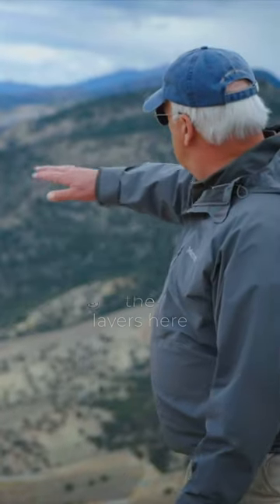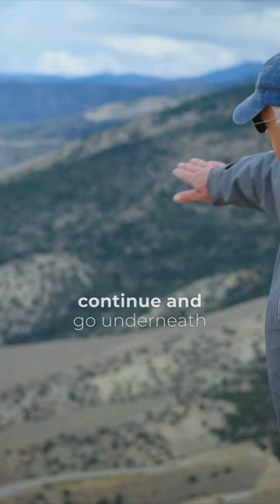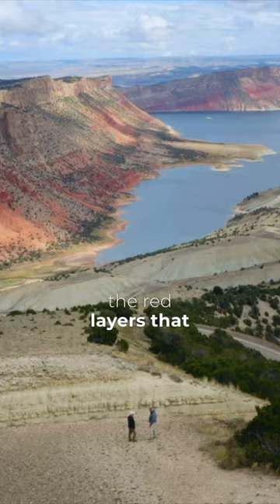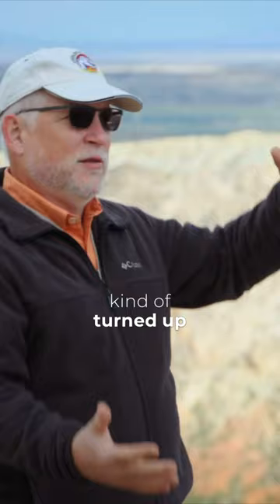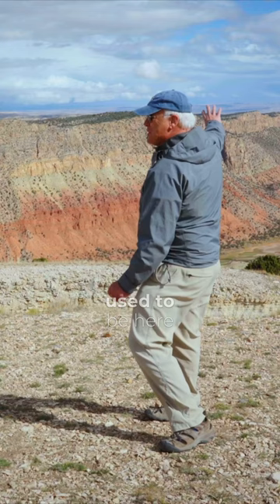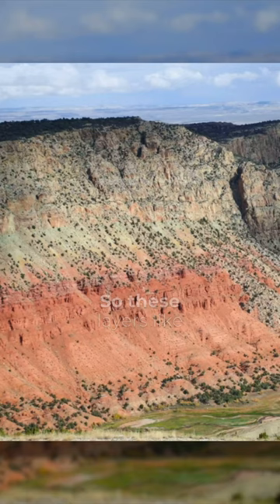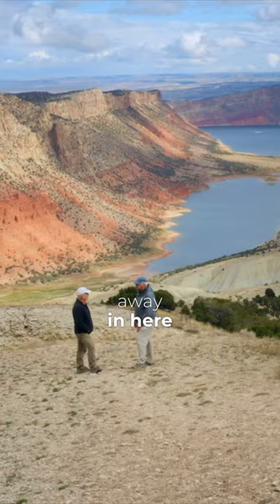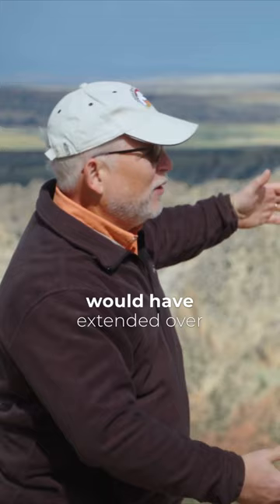How Did GIANT Rocks Become Slanted?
Geologist Dr. John Whitmore shows us some incredible geology that showcases what mountain-building events occurred as Noah's Flood drew to a close. From the documentary "Is Genesis History?: Mountains After the Flood." Watch the full film on YouTube.

Transcript:
so we have the the layers here on our right do those layers then continue and go underneath red layer those go right underneath the red layers that we see out here so there's a whole thick package of rocks that have been kind of turned up on edge right in here so that means all that we see on the left used to be here on the right is that is that right yeah so these layers like this red layer the mowing copy used to extend up and over mhm so there's a lot that's been eroded away in here and as the uent mountains pushed up um these layers would have extended over top of the uent mountains and so what we see is just the remnant that's left